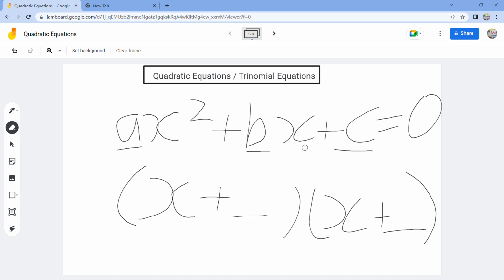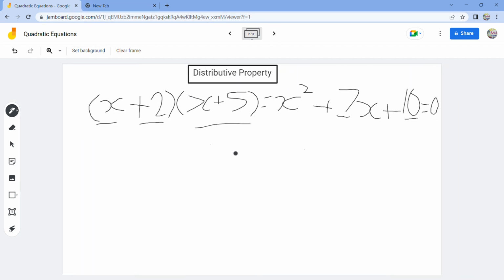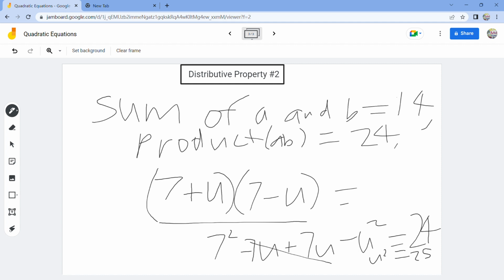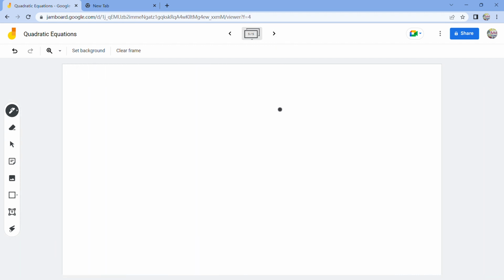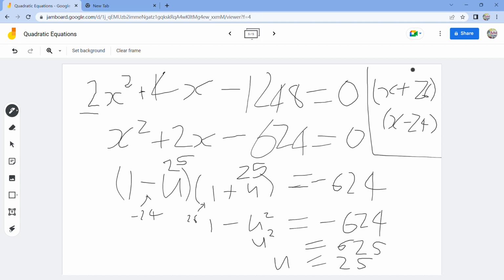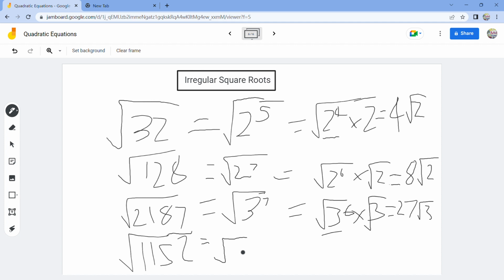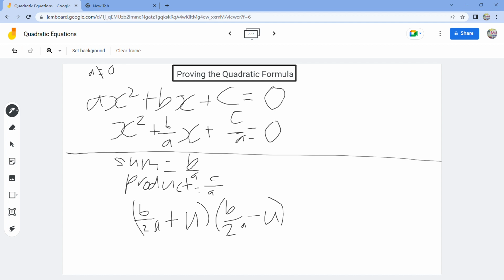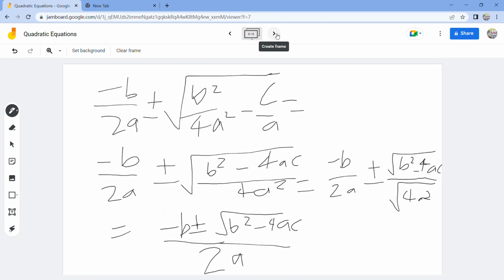Quadratic Equations - The Factoring Method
This video will teach you about quadratic equations using the factoring method. This video will also prove the quadratic formula.